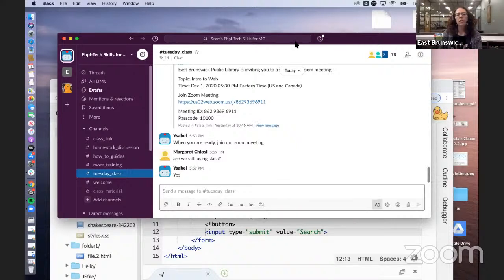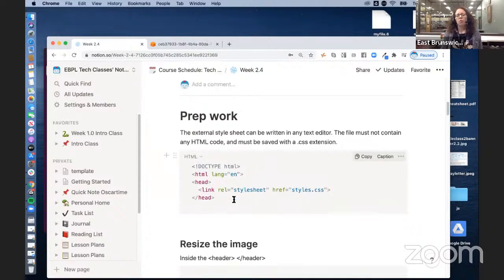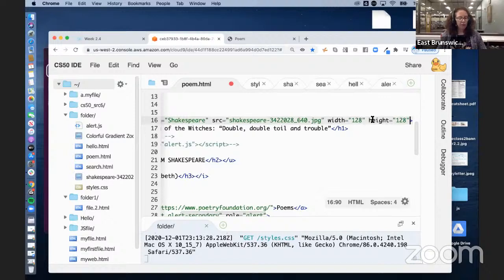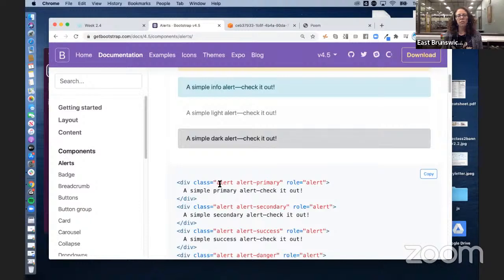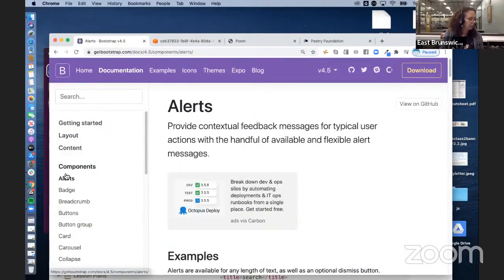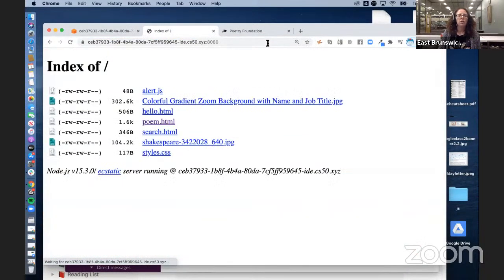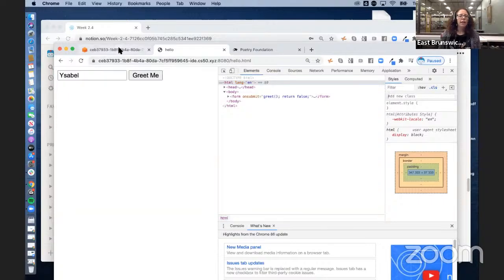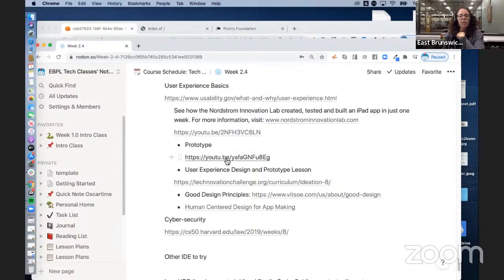Intro to Web 2.4: Tech Skills for Mid Career Dec 1